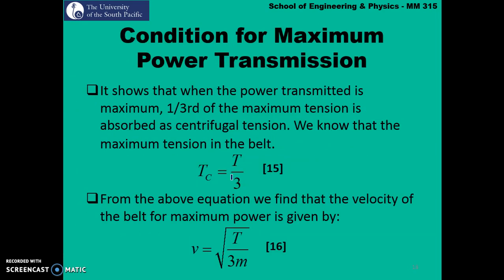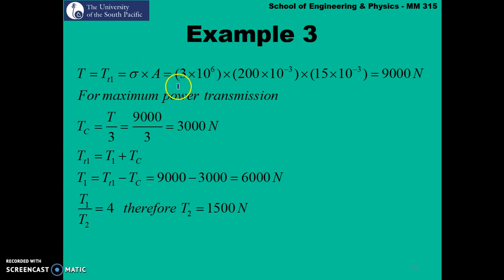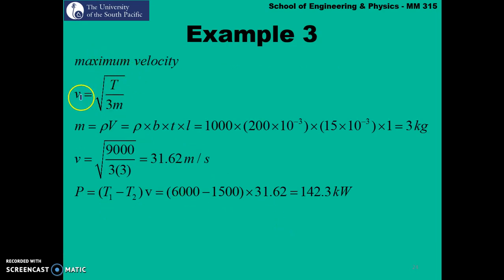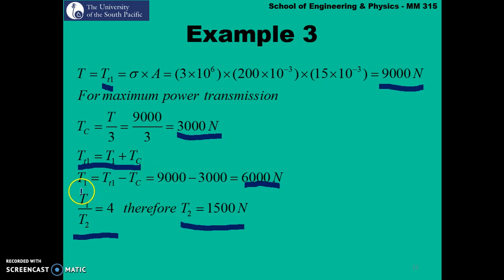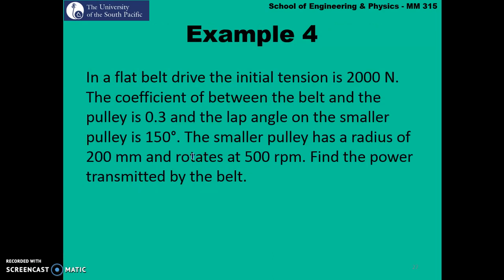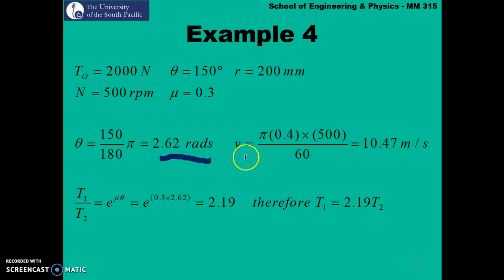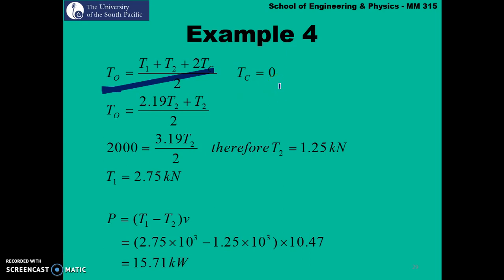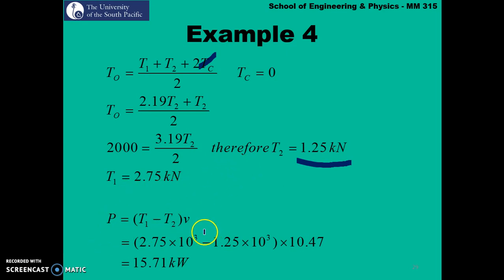Belt and chains 3 of 4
Video on belt and chain drives